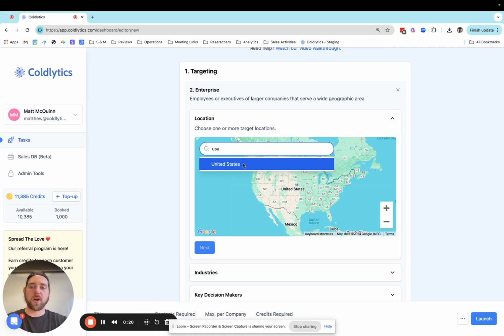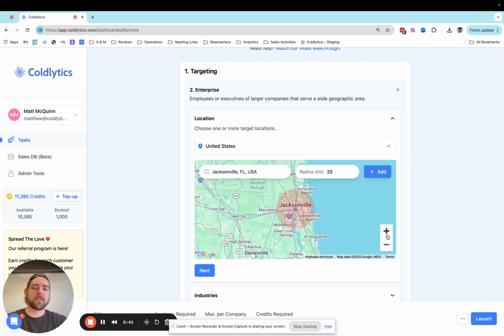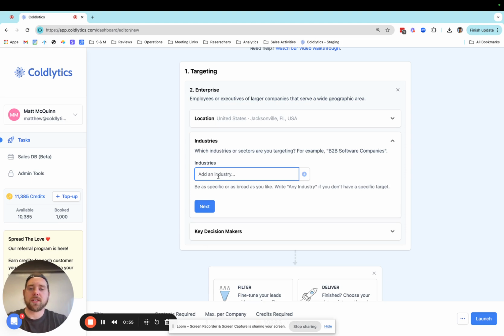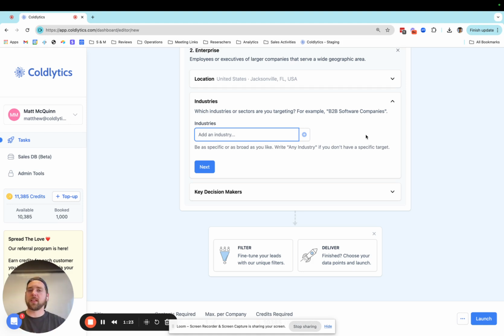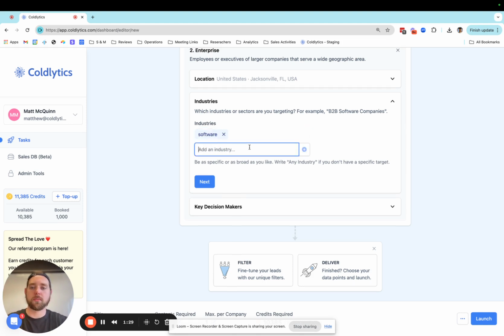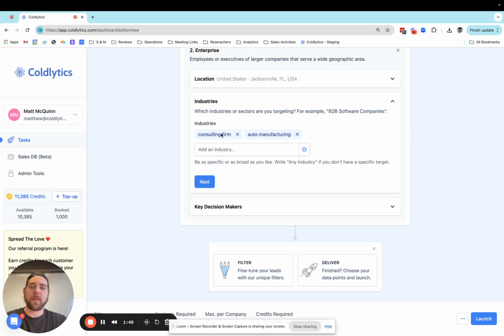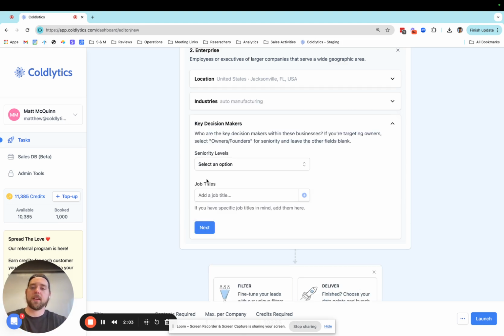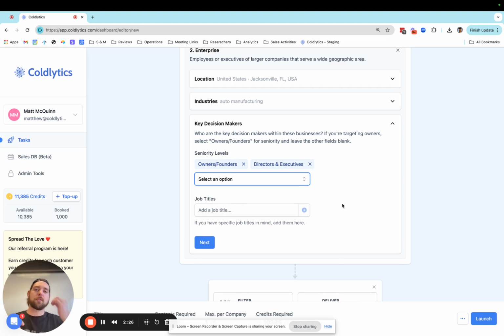Finding Enterprise Leads with Coldlytics | Coldlytics Tutorial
Watch to find out how easy it can be to source new leads with enterprise companies inside the Coldlytics platform